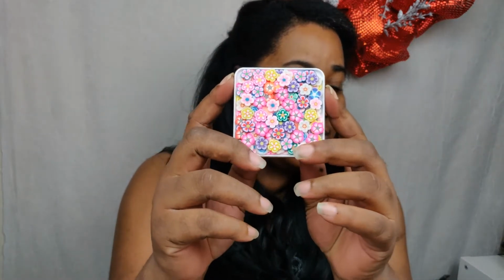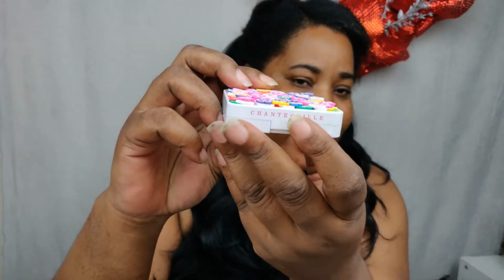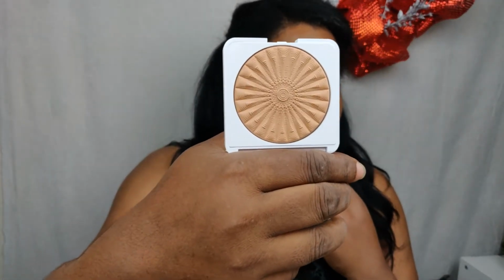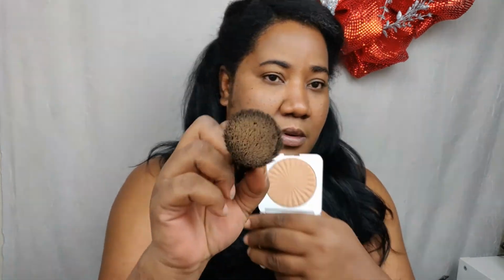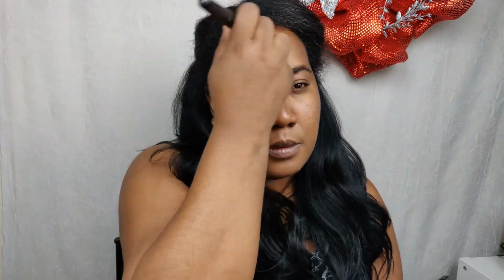Chantecaille Flower Power Soft Blur Finishing Powder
Upload days Tuesday & Thursday!

MY FOUNDATION SHADES:
Dior Forever Undercover 45 Hazel Beige & 51 Praline
Huda Beauty Faux Filtr 440G Cinnamon
Lancome - All Lines 460W
Dior Foundations (except undercover) 4WP (Warm Peach)
Ilia True Skin Serum Foundation Monserrat (10)
Sephora 10hr Wear Foundation 45 Tan Cafe Latte
Sephora Matte Perfection Foundation 47 Cappuccino
Sephora Best Skin Ever Foundation 38P + 45P
Koh Gen Do Foundations 301
Chanel Foundations BD95/111/121
(Le Teint Velvet BD95/121. Les Beiges Hydration & Longwear BD111)
Sisley Paris Foundations 4+ Cinnamon & 5+ Toffee
Guerlain Foundations 4/4.5W + 5W (matte formulas)
Givenchy Prism Libre Skin-Caring Glow Foundation 370W
Shiseido Synchro Skin (Matte&Luminous) 440 Amber
Westman Atelier Vital Skin Foundation XI.5